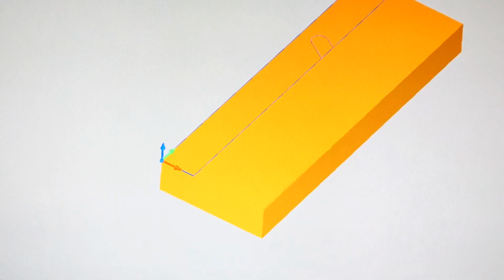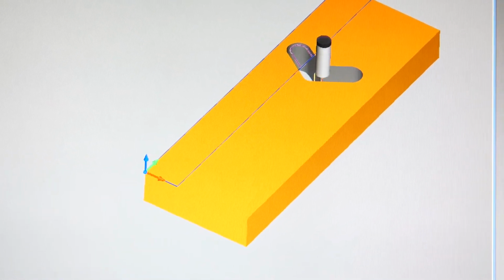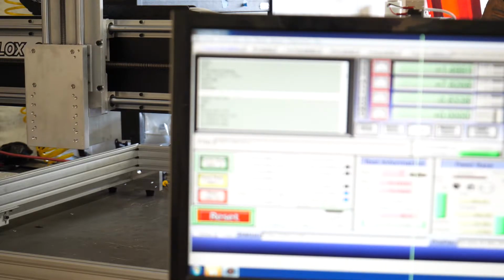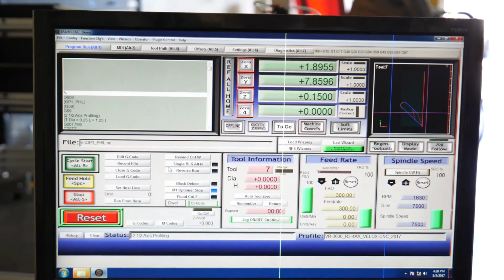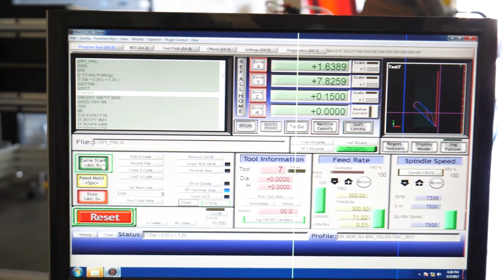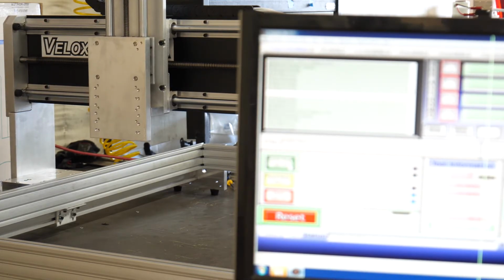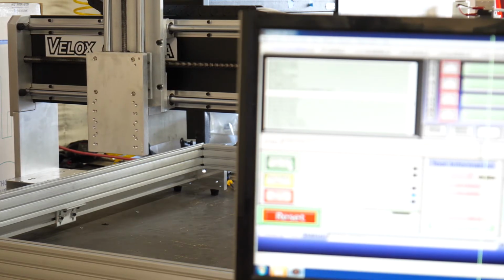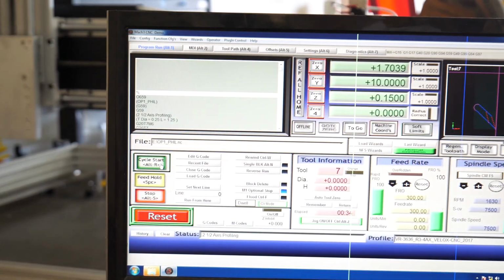VELOX CNC Cut times